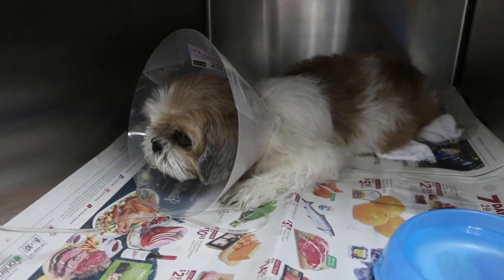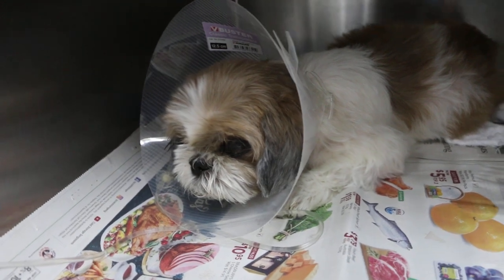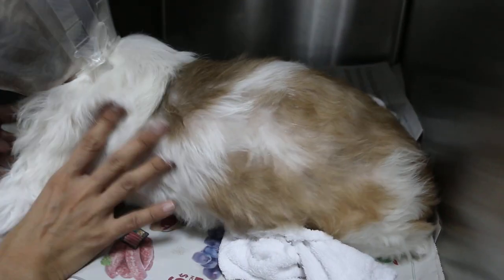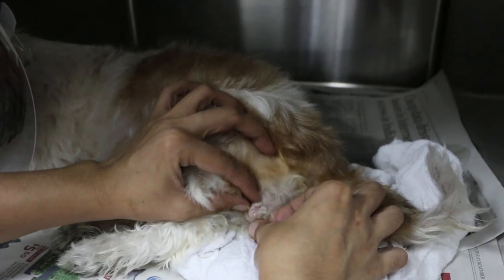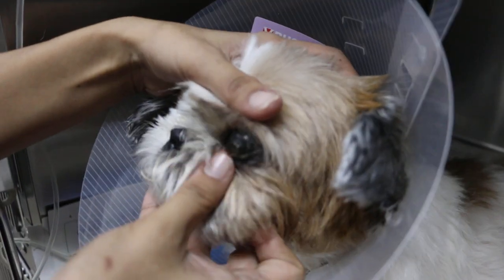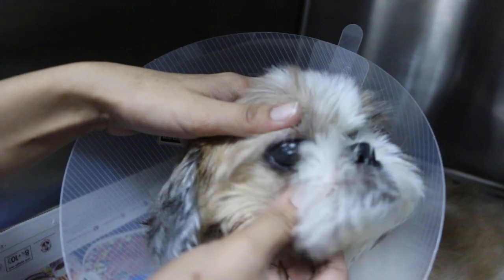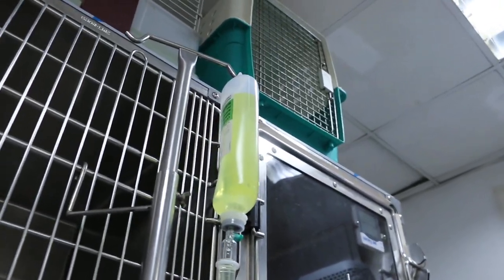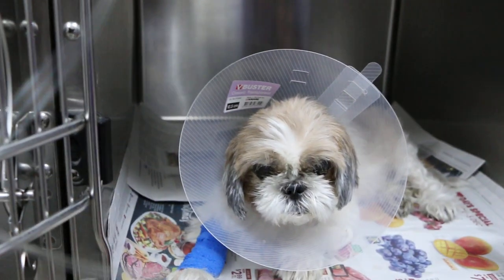A 12-year-old Shih Tzu does not eat and has reddish-brown discharge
18 Jan 2019.
Reddish brown vaginal discharge. Closed pyometra has opened up. Lots of dark brown discharge.

Sat Jan 20, 2019, 9.30 am,
The dog was operated. Two swollen sausage-like uterine horns were quickly taken out.

The dog was anaemic. "You did advise me to spay my dog a few months ago," the lady told me.

I did advise spaying as the dog had lethargy and anoexia symptoms of pyometra 2 months after her heat, but the owner's mother was against the operation after the dog had recovered from treatment. Now the dog had become very lethargic and not eating due to the womb infection. Fortunately, the outcome was good for her. The owner was happy.